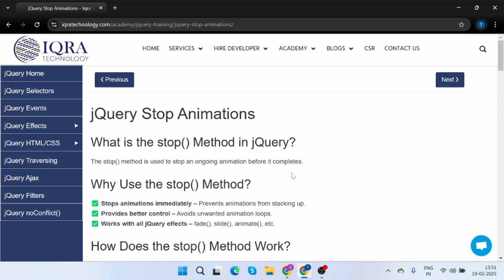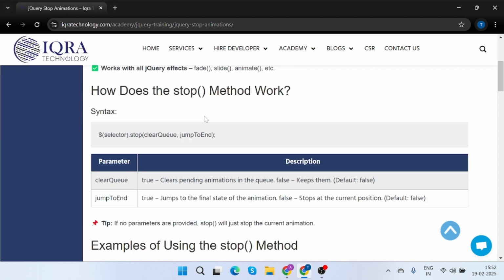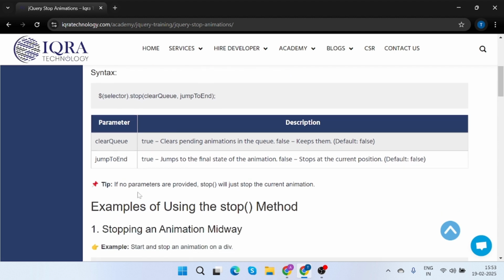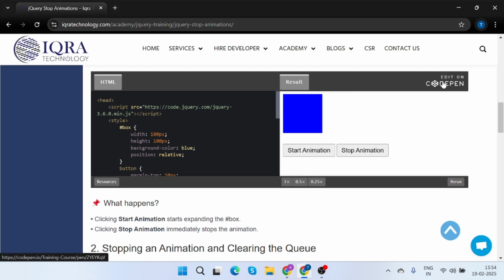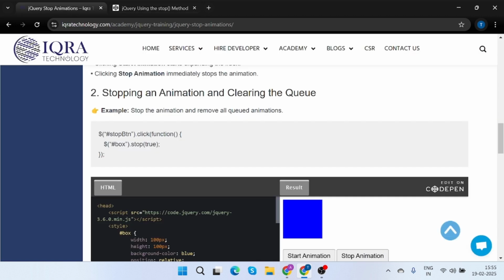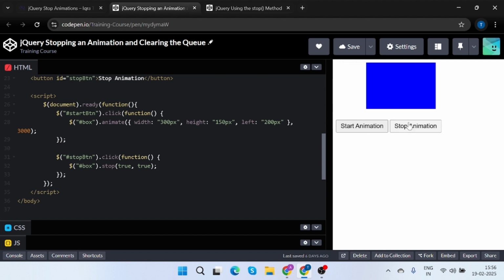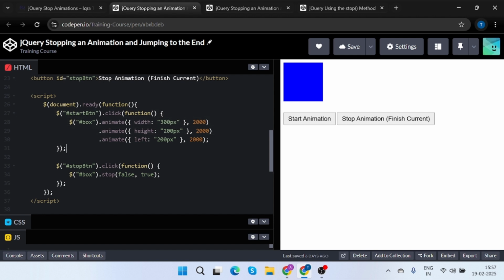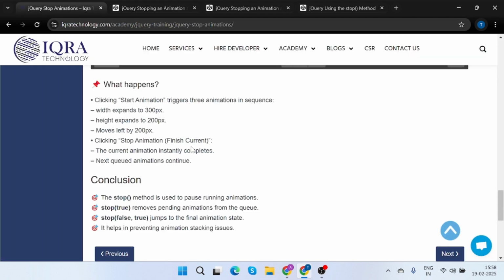jQuery Effects - Stop Animations in English (Session 08)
What is the stop() Method in jQuery?
The stop() method is used to stop an ongoing animation before it completes.

Why Use the stop() Method?
✅ Stops animations immediately – Prevents animations from stacking up.
✅ Provides better control – Avoids unwanted animation loops.
✅ Works with all jQuery effects – fade(), slide(), animate(), etc.